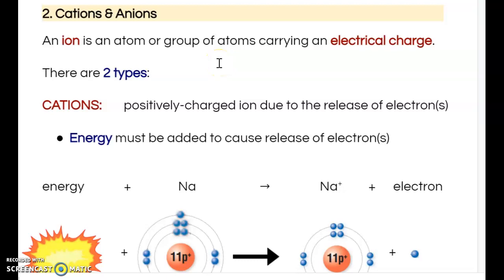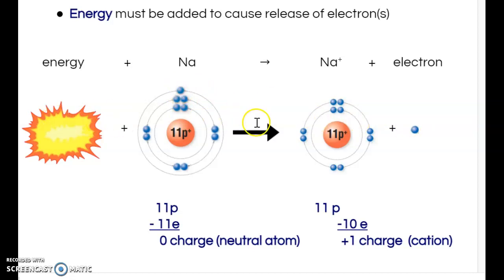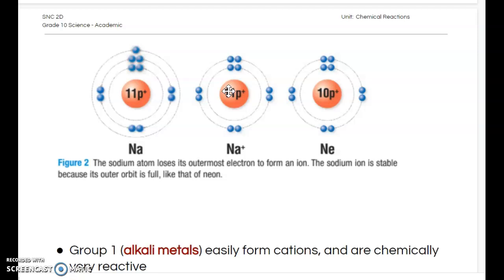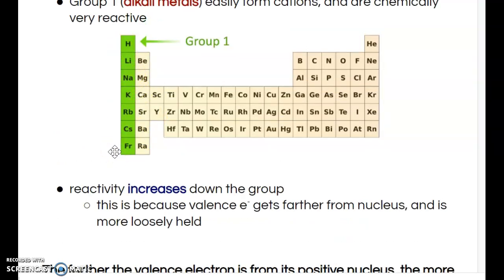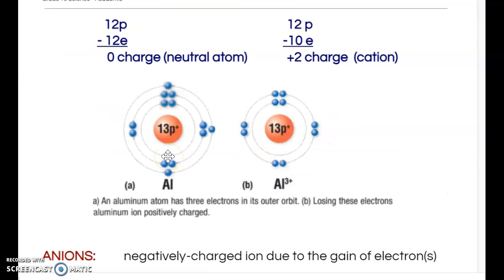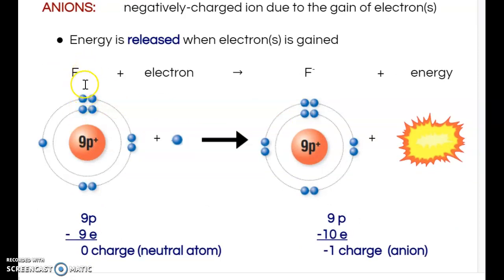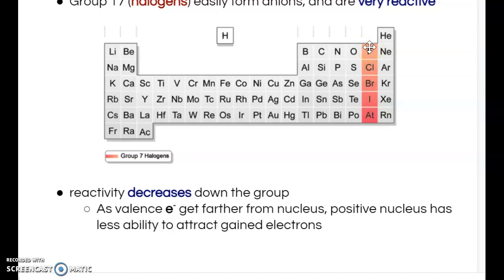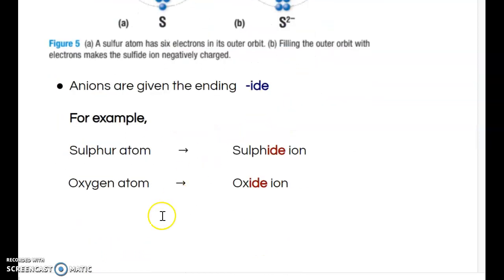5.5: Atoms, Cations and Anions